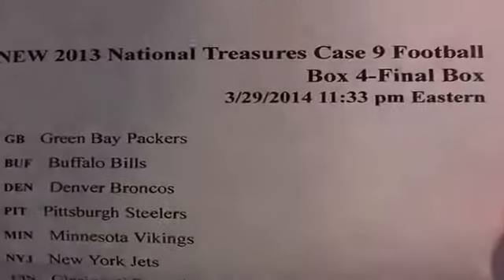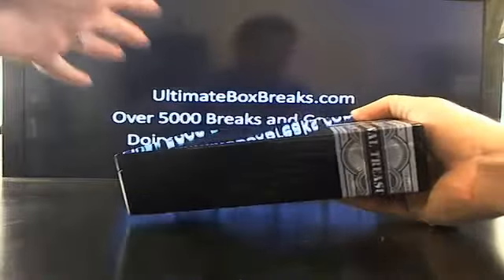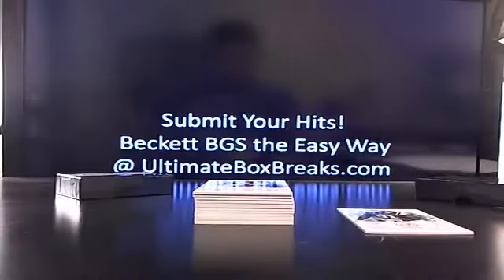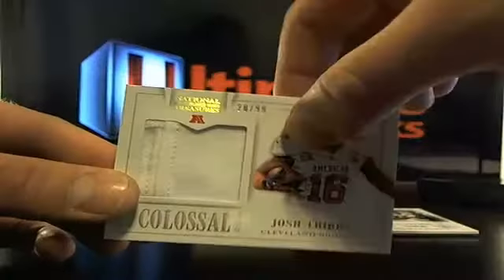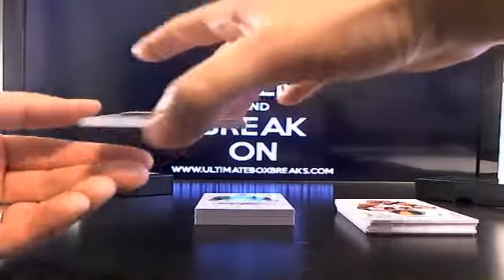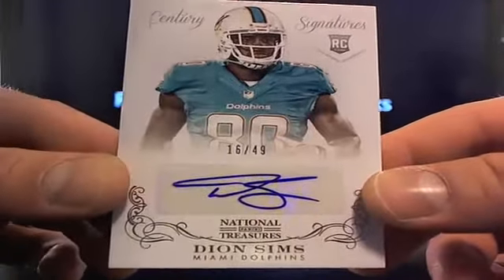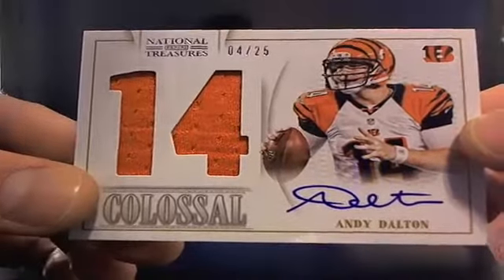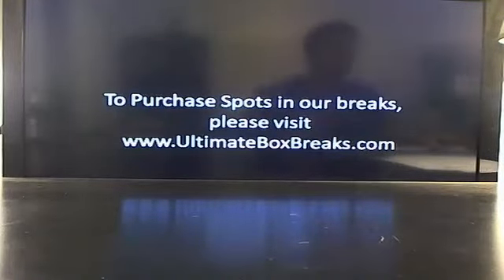UltimateBoxBreaks.com: 2013 National Treasures Case 9 Football Box Break 4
Over 50+ Breaks a week! The First and Only Real-Time Draft and Trading System!